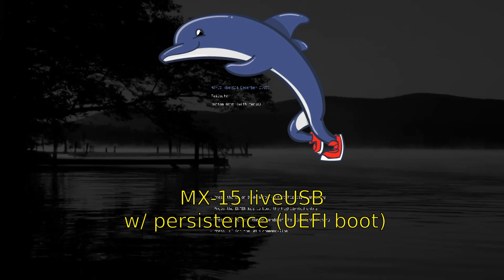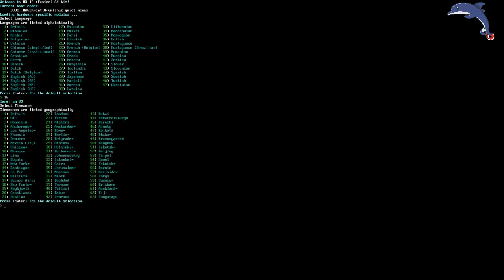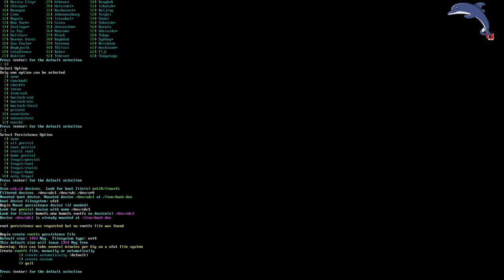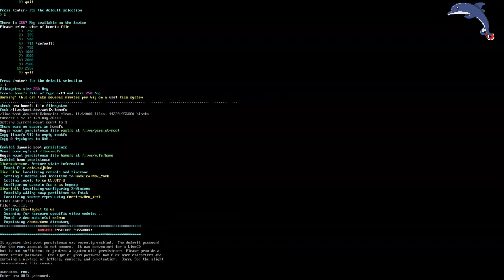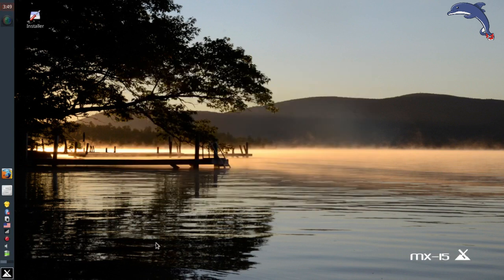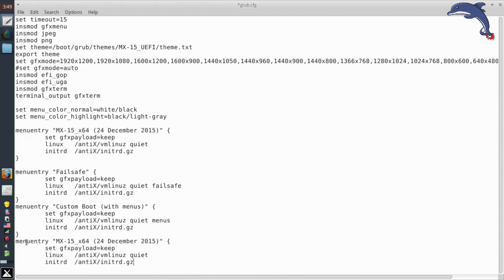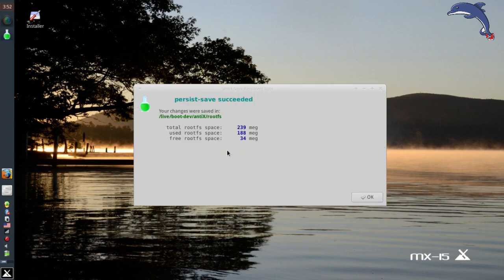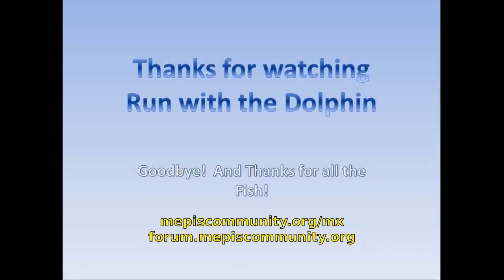MX-15 liveUSB with Persistence (UEFI boot mode)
Checking out how easy it is to create a liveUSB with persistence.  This tutorial assumes you are using a UEFI boot mode on your pc.

d.o.